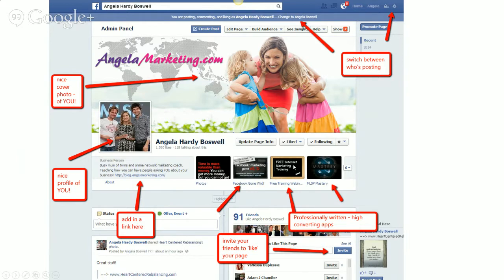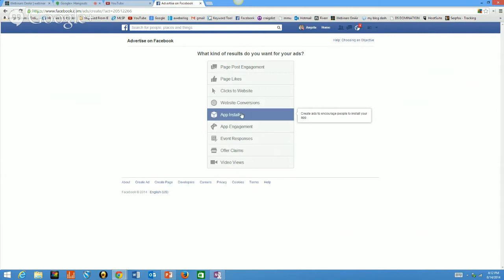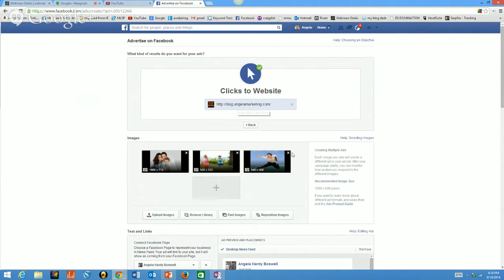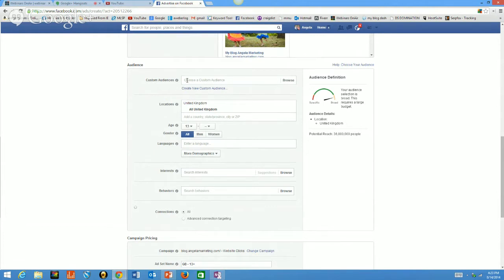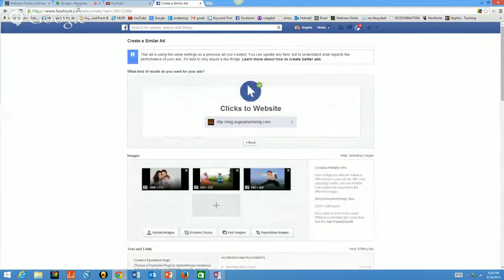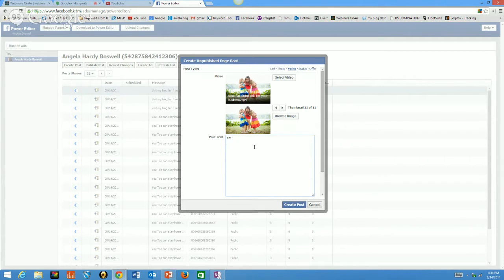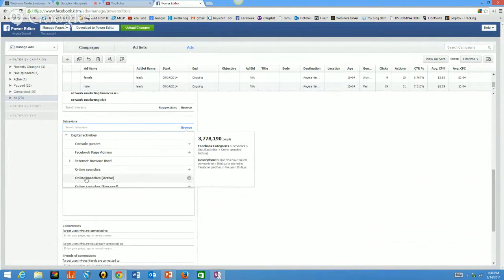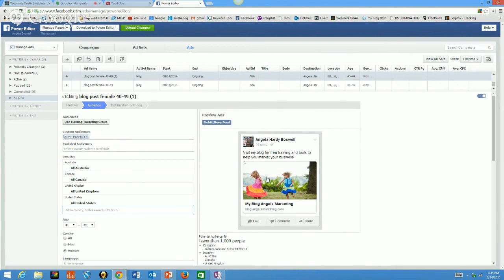How To Generate Leads Through Basic Facebook Advertising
For further information about a generic marketing platform with all the training you need to successfully market YOUR business using Facebook Advertising: